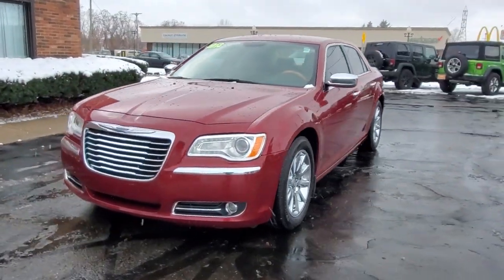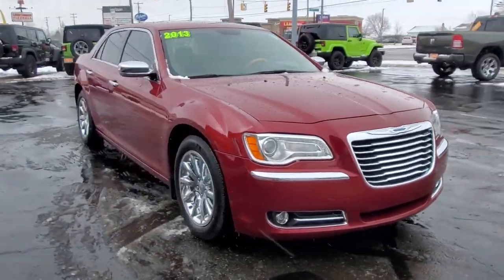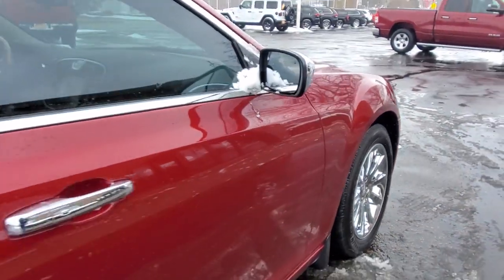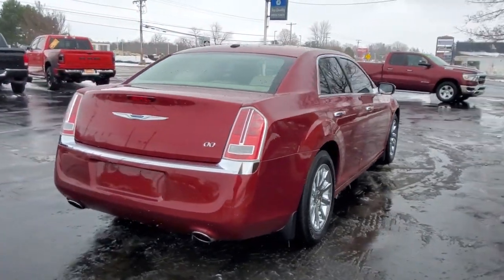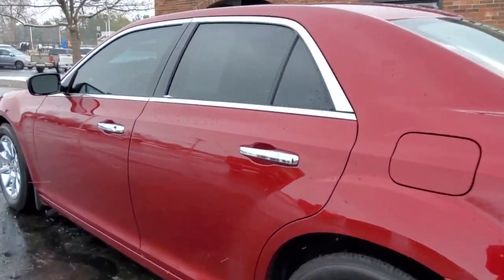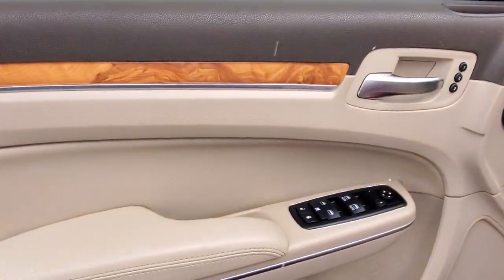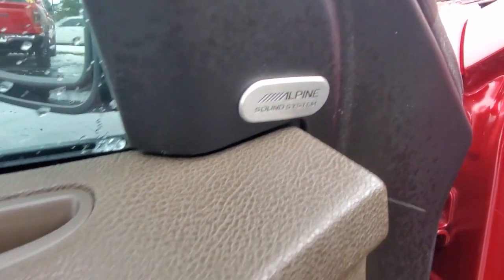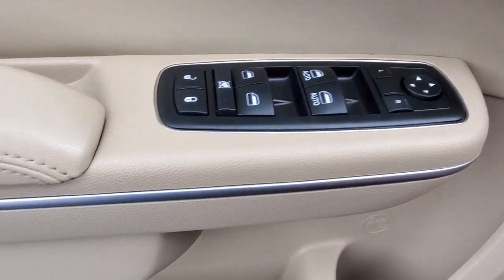2013 Chrysler 300C Owosso, East Lansing, Haslett, DeWitt, St. Johns, OK P5742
Used 2013 Chrysler 300C Base available at Slingerland Chrysler in Owosso, Michigan. Servicing the East Lansing, Haslett, DeWitt, St. Johns, MI area.

Slingerland Chrysler
3640 E M 21

Navigation system: Garmin,Quick Order Package 29T,6 Speakers,AM/FM radio: SIRIUS,Audio memory,CD player,DVD-Audio,Radio data system,Radio: Uconnect 8.4N CD/DVD/MP3/NAV,Air Conditioning,Automatic temperature control,Front dual zone A/C,Rear window defroster,Memory seat,Pedal memory,Power driver seat,Power steering,Power windows,Remote keyless entry,Steering wheel memory,Steering wheel mounted audio controls,Four wheel independent suspension,Speed-sensing steering,Traction control,4-Wheel Disc Brakes,ABS brakes,Anti-whiplash front head restraints,Dual front impact airbags,Dual front side impact airbags,Front anti-roll bar,Knee airbag,Low tire pressure warning,Occupant sensing airbag,Overhead airbag,Rear anti-roll bar,Brake assist,Electronic Stability Control,Exterior Parking Camera Rear,Delay-off headlights,Front fog lights,Fully automatic headlights,Panic alarm,Security system,Speed control,Auto-dimming door mirrors,Bumpers: body-color,Heated door mirrors,Power door mirrors,Adjustable pedals,Auto-dimming Rear-View mirror,Compass,Driver door bin,Driver vanity mirror,Front reading lights,Garage door transmitter,Genuine wood console insert,Genuine wood dashboard insert,Genuine wood door panel insert,Heated steering wheel,Illuminated entry,Leather Shift Knob,Leather steering wheel,Leather w/Perforated Insert Bucket Seats,Outside temperature display,Overhead console,ParkSense Front/Rear Park Assist System,Passenger vanity mirror,Rear reading lights,Rear seat center armrest,Tachometer,Telescoping steering wheel,Tilt steering wheel,Trip computer,Front Bucket Seats,Front Center Armrest,Heated front seats,Heated rear seats,Power passenger seat,Split folding rear seat,Ventilated front seats,Passenger door bin,18 x 7.5 Aluminum Chrome Clad Wheels,Alloy wheels,Rear Window Blind,Speed-Sensitive Wipers,Variably intermittent wipers,ONE OWNER*,NO ACCIDENTS*,LOCAL TRADE*,3 MONTH 3,000 MILE WARRANTY*,LEATHER SEATING*,HEATED STEERING WHEEL,REAR HEATED SEATS*,HEATED FRONT SEATS*,COOLED SEATS*,BUCKETS SEATS*,NAVIGATION*,POWER LOCKS*,POWER WINDOWS*,POWER SEAT*,CRUISE CONTROL*,UCONNECT*,BLUETOOTH*,BACK UP CAMERA*,STEERING WHEEL CONTROLS,KEYLESS ENTRY*,REMOTE START*,PARKING SENSORS*,TOUCH SCREEN RADIO*,SATELLITE RADIO*,PREMIUM RADIO*,USB/AUX PORTS*,MULTI ZONE CLIMATE CONTROL*,5.7 V-8 HEMI*,ALUMINUM WHEELS*